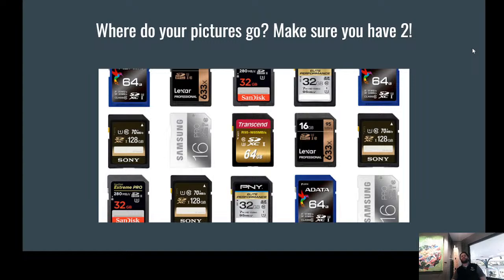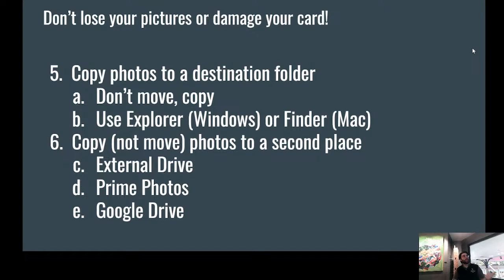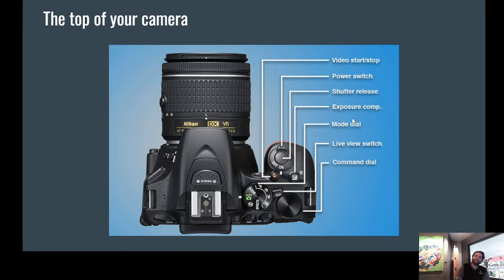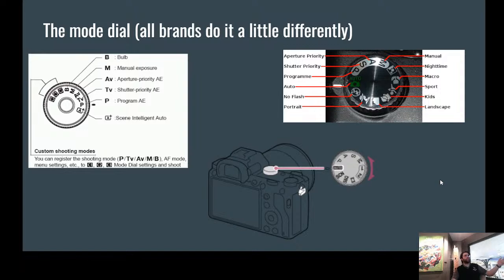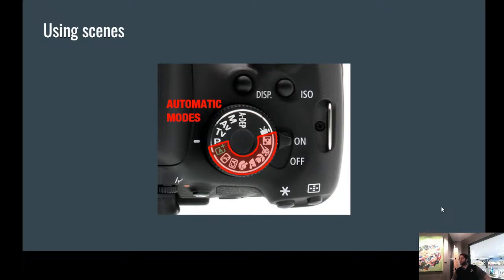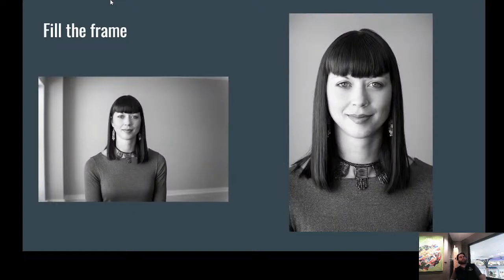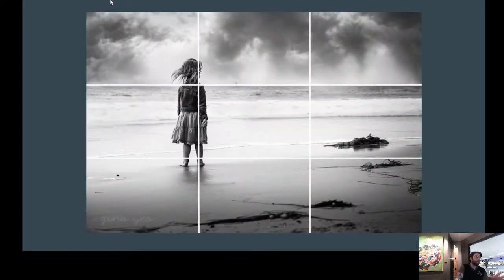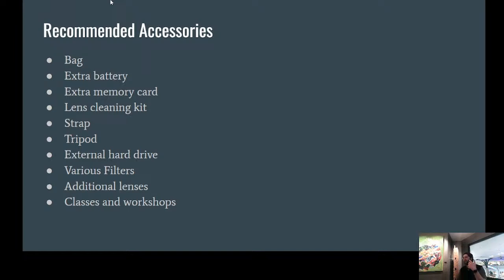Basic Camera's 3/2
Learn the very basics in photography! We will learn the automatic setting, how to take a good quality photo and then we will go over the layout of buttons and controls!